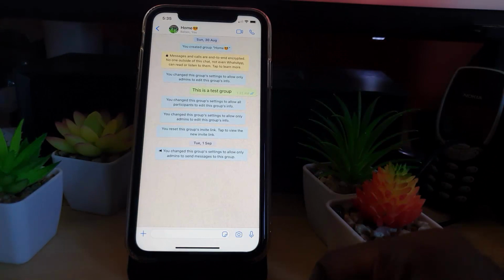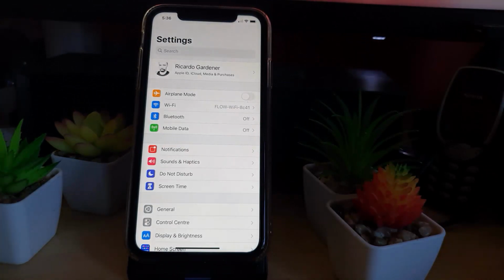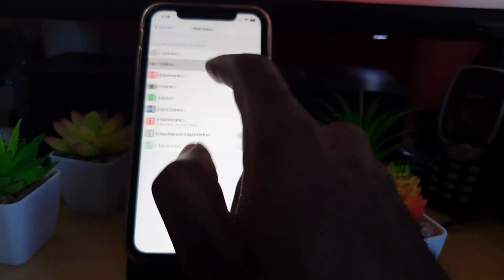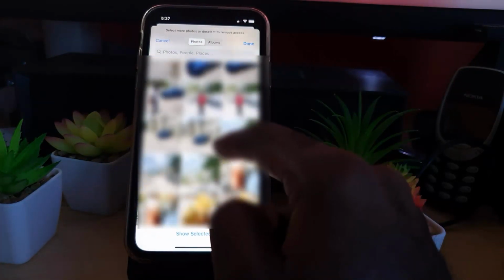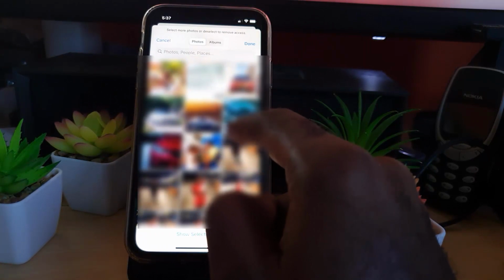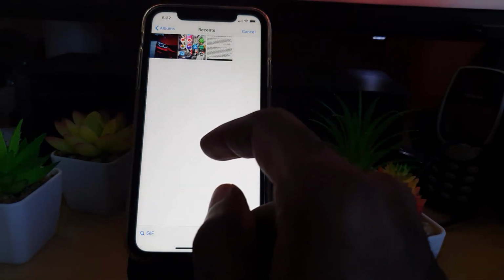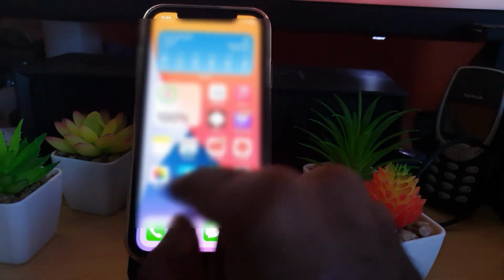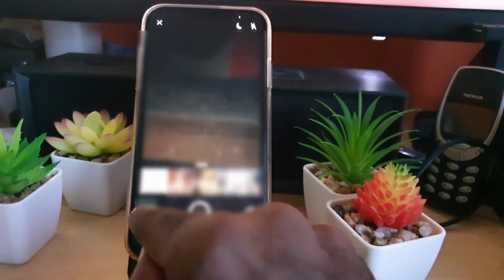Whatsapp Only one Picture showing for Upload IOS 14 from Photos iPhone Fix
Here is how to deal with the IOS 14 Whatsapp issue where when trying to send or upload a picture you are only seeing one or a few Pictures from your Photos or Gallery. The full Gallery does not show up or your Newer pictures. Follow along as I show you how to Fix this on all iPhones with IOS 14 such as iPhone 11 and more.